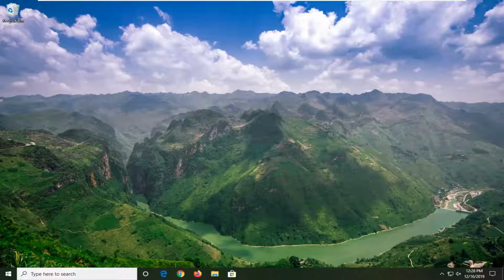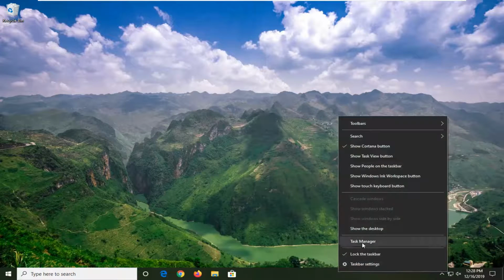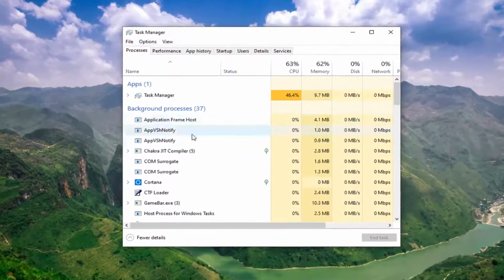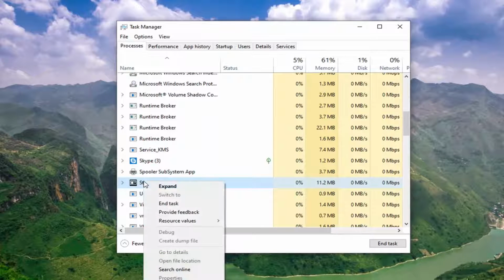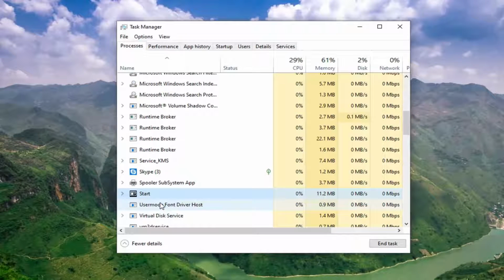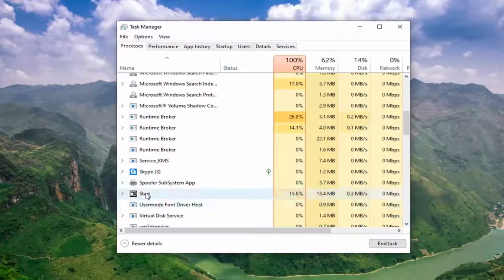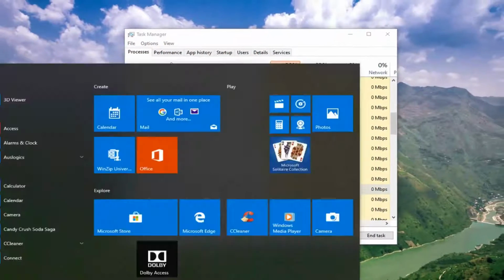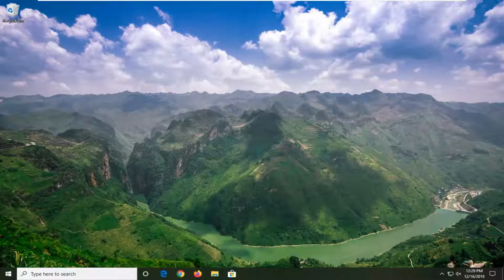How to Reset Windows 10/11 Start Menu Layout to Default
On Windows 10, Microsoft introduced an updated version of the Start menu that combines the familiarity of the classic menu from Windows 7 with parts of the Start screen included with Windows 8.

In this new version, you get a left rail with buttons to access different settings and locations. Then there is your list of apps installed on your device, and on the right, you get your Live Tiles, which are always lighting up keeping you up to date without you even needing to open the app.

All the information about the Start menu layout is stored in a database inside the TileDataLayer folder. The only issue is that sometimes the database can get corrupted causing the menu not to work properly. Fortunately, there is a workaround you can use to reset the Start menu layout on your Windows 10 computer.

Issues addressed in this tutorial:
restart start menu windows 10
restart start menu windows 11
how to restart start menu windows 10

In this tutorial, you will learn about how to reset Windows 10 Start Menu layout to default. The Windows 10/11 Start Menu gives you the option to pin applications as tiles, change their position, resize the live tiles, turn on/off live tiles, and more. In spite of the fact that it works entirely great, at times you may encounter the issue in getting to the right-click menu for live tiles or some other issues. So, in such cases, resetting the Windows 10 Start Menu to default layout may prove to be useful.